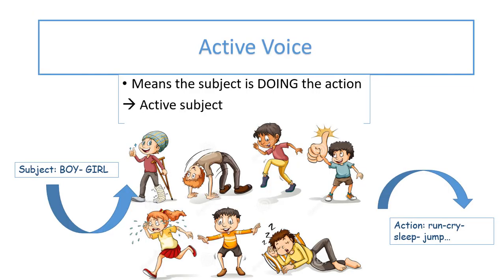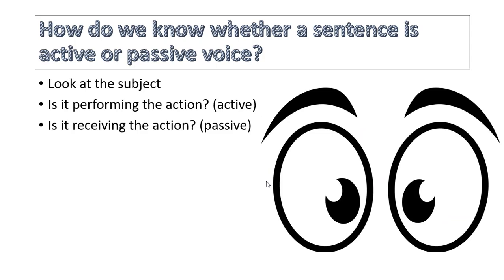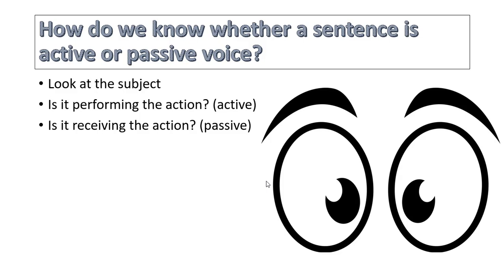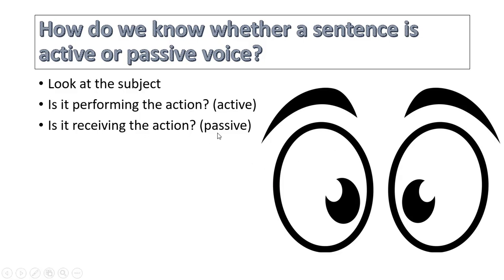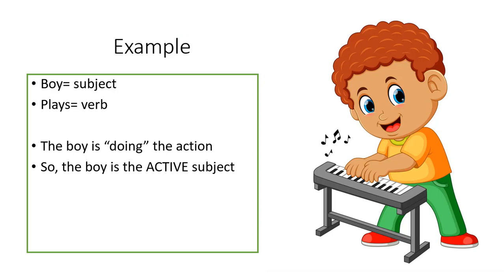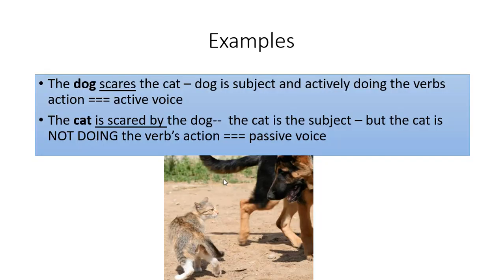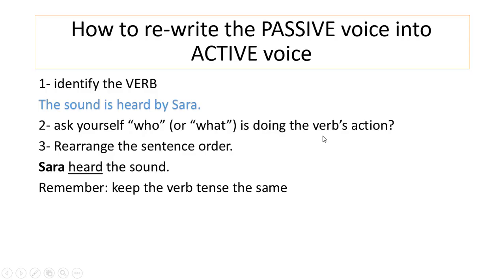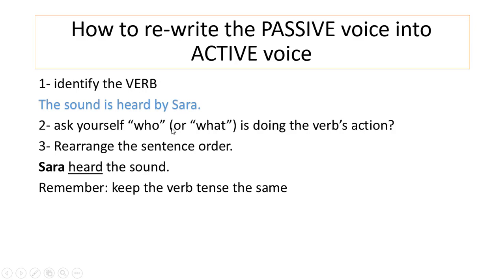Grade 9 English Active & passive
Session: 22
Objective: Students will be able to change from active to passive and vice versa.
Video Title: Active and Passive Voices